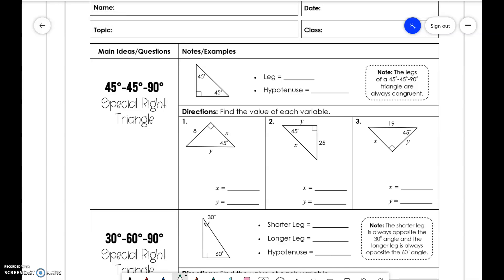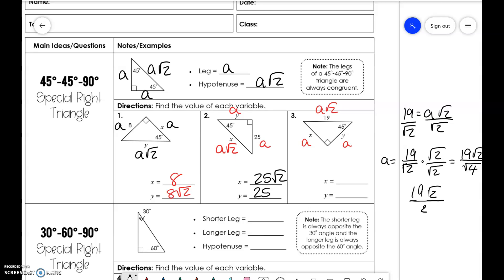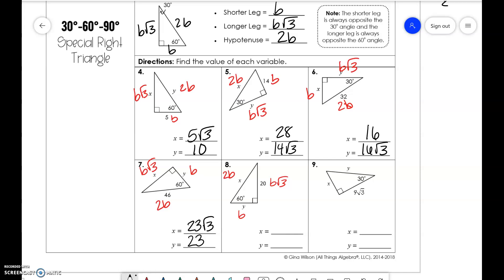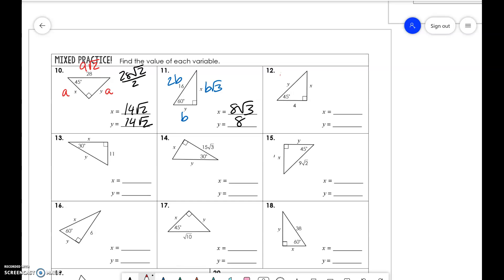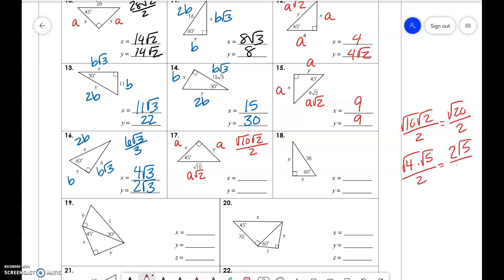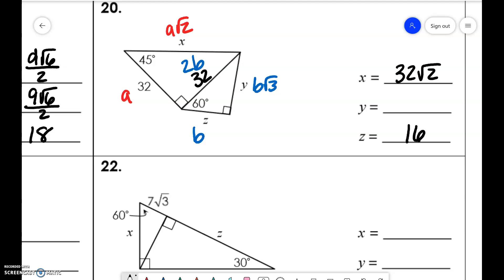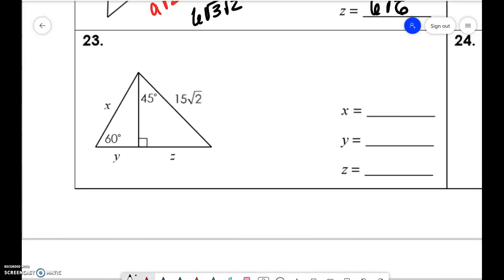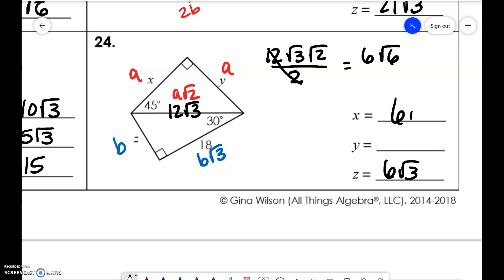Unit 8: Special Right Triangles